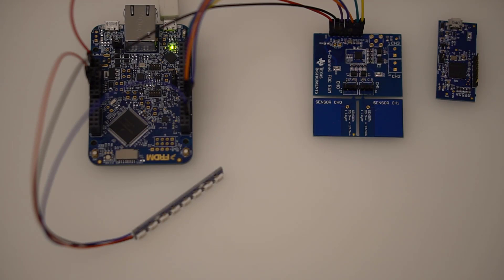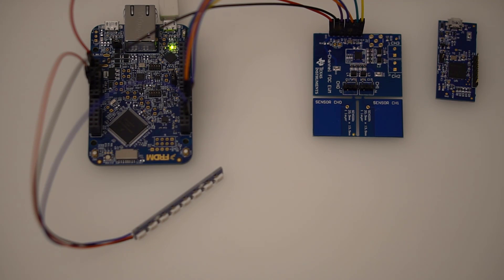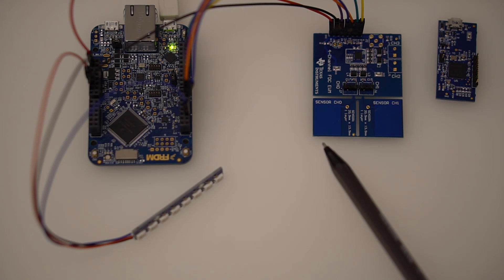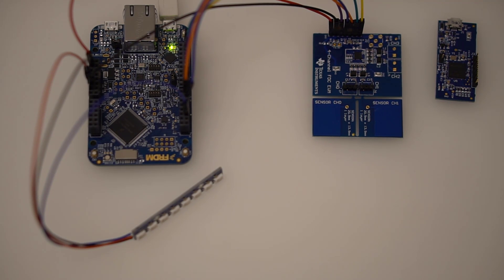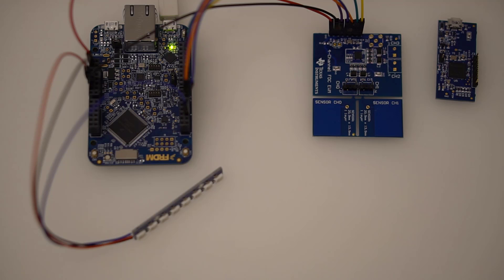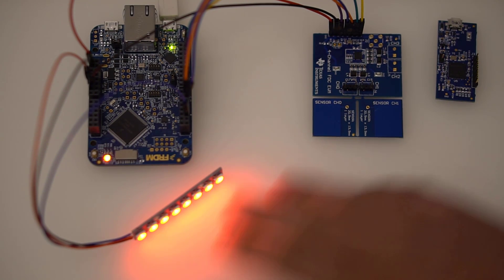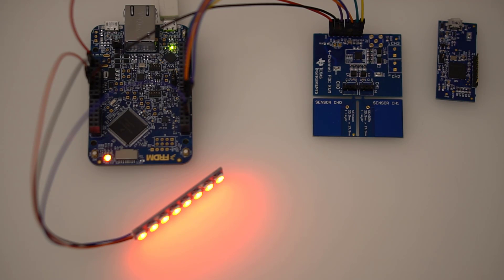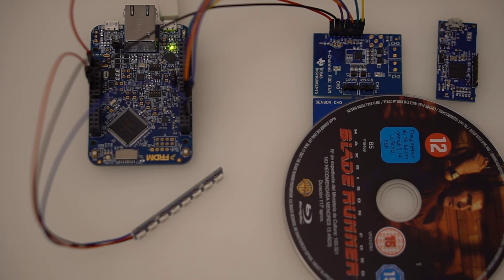Touchless Switch using the TI FDC2214 Evaluation Board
A short demo of a touchless switch using Texas Instruments FDC2214EVM (Capacitance to Digital Converter evaluation board).